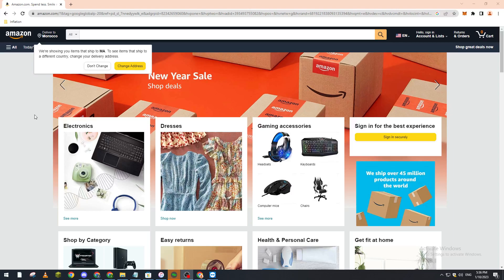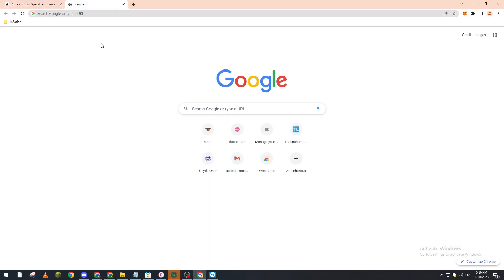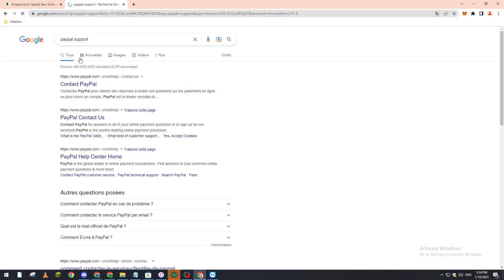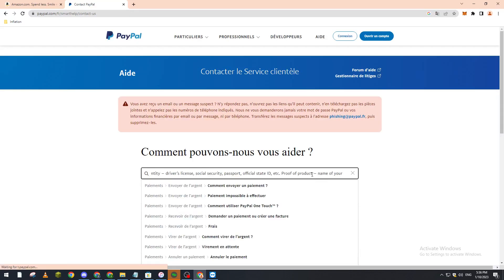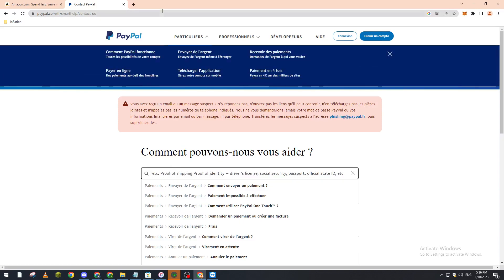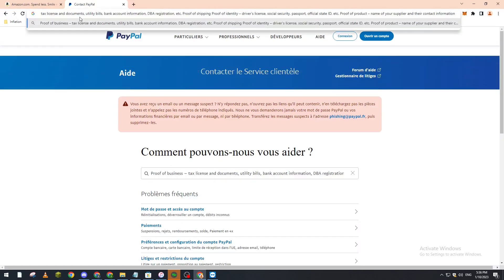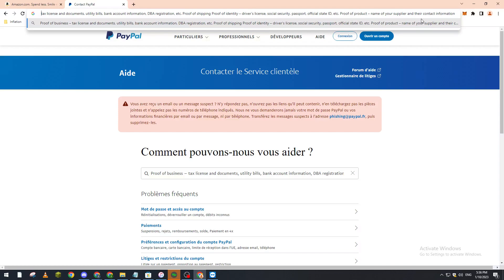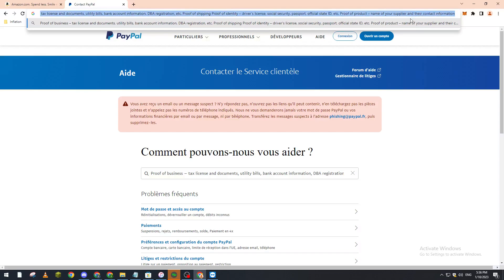How to unfreeze stuck Paypal Money in 2024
Many people sadly have money stuck on Paypal, let us try to show you a possible option to unfreeze it.

How to unfreeze stuck Paypal Money in 2024 will be shown here.